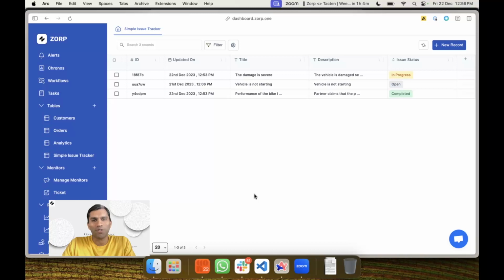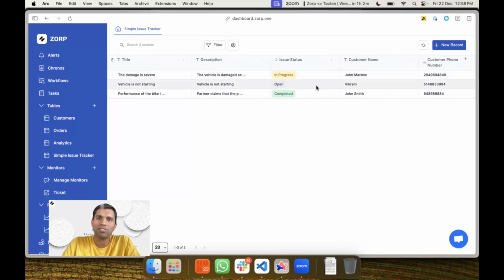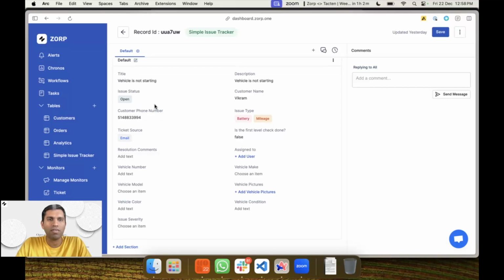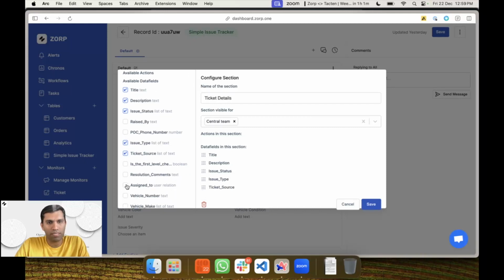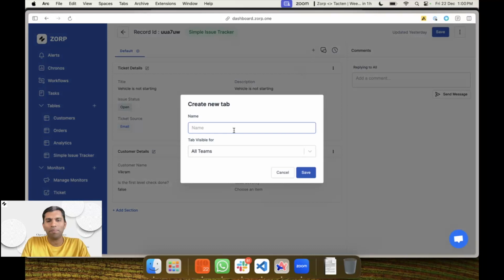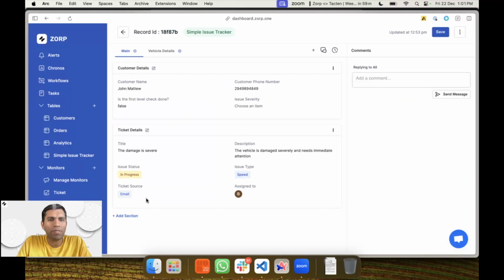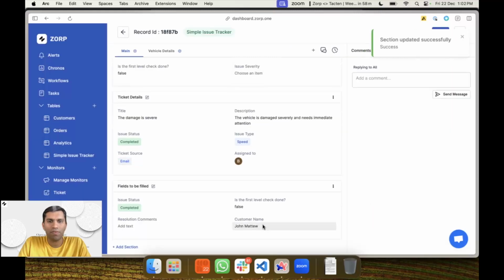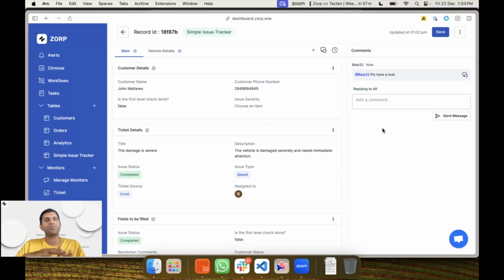🚀 Introducing Customizable Views for Records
We're super excited to launch Customizable views for record information.

When you are working with a lot of information in your tables, it's important to organize them for easier access. Record view updates will help you do just that.

Now, organize your information into sections and tabs to structure your data.